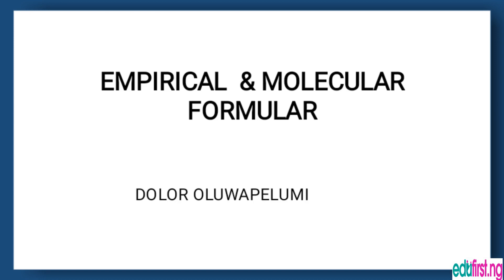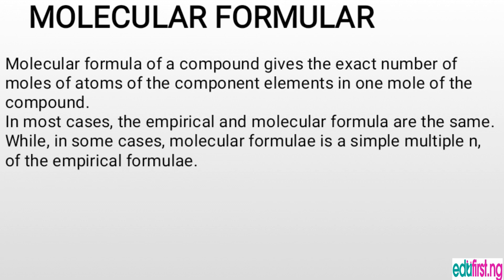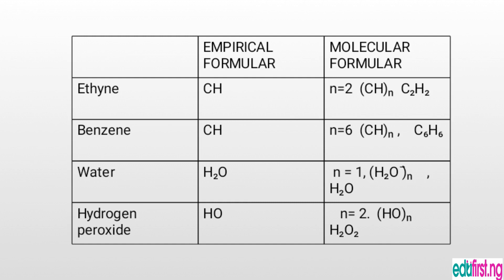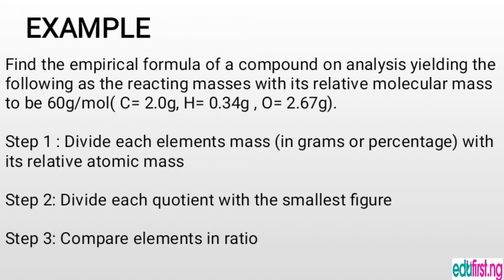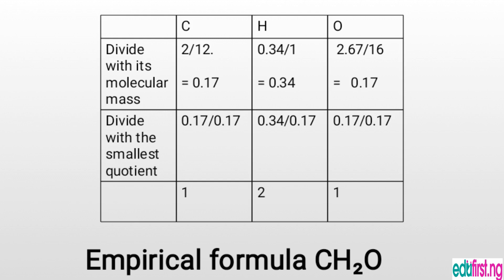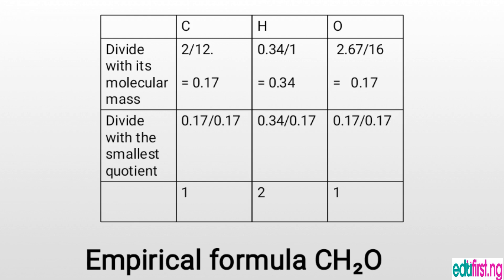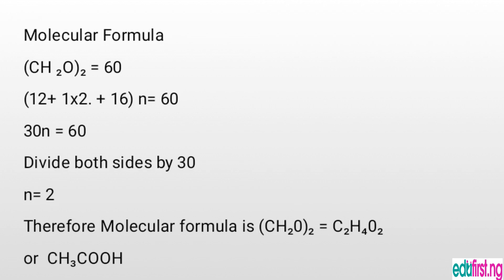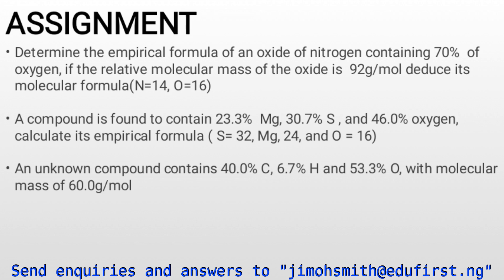Empirical and Molecular formular | Chemistry | SS1 | 3rd Term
The empirical formula of a chemical compound is the simplest positive integer ratio of atoms present in a compound. A simple example of this concept is that the empirical formula of sulfur monoxide, or SO, would simply be SO, as is the empirical formula of disulfur dioxide, S₂O₂.